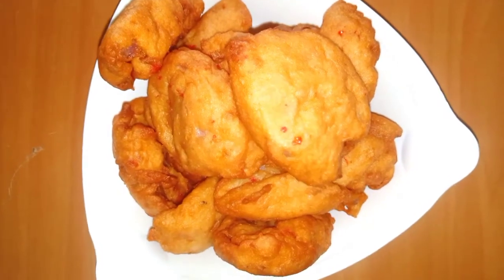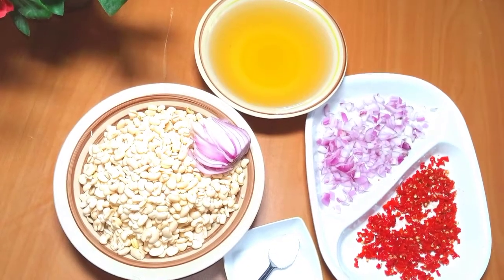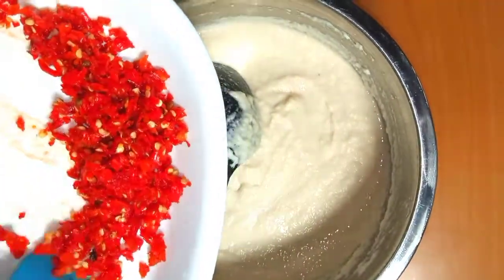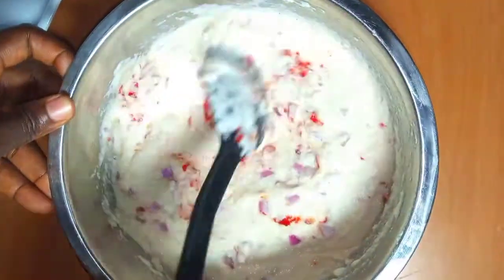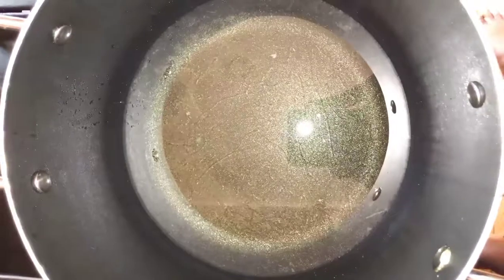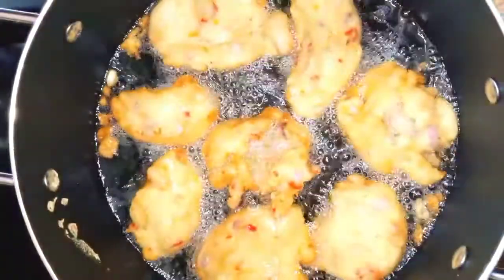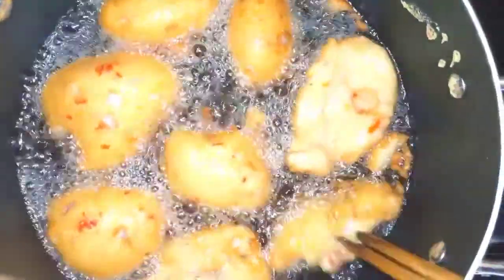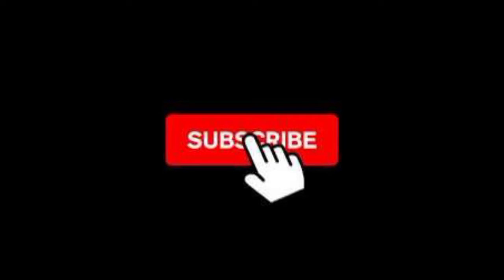How to make Akara in a very easy way.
How to make Akara in a very easy way with only four ingredients.
1. Bean
2.Onions
3.Pepper
4. Salt